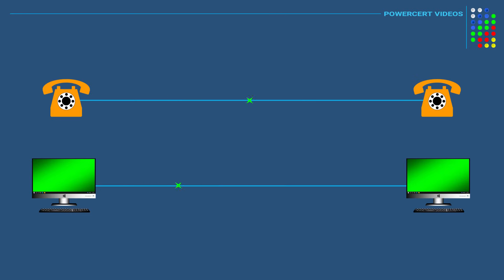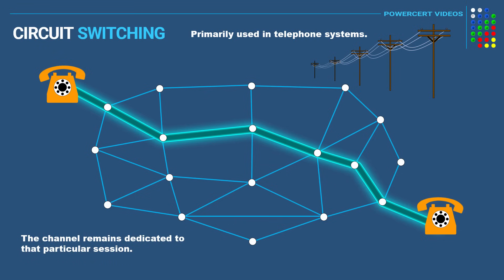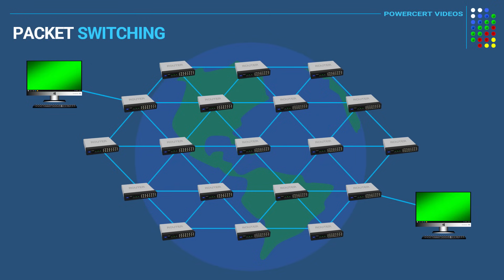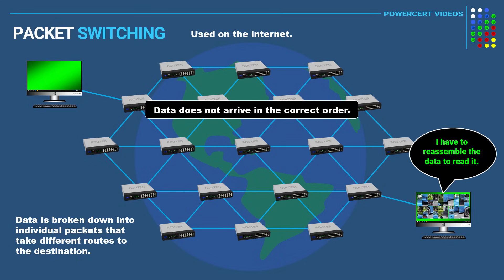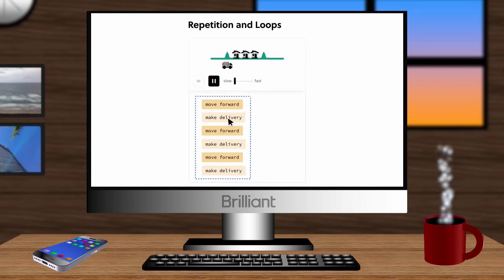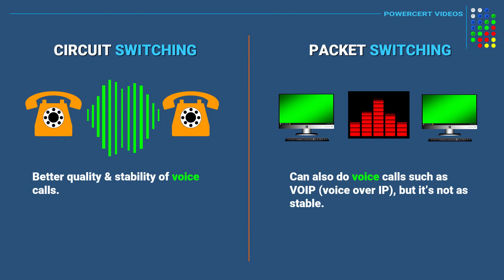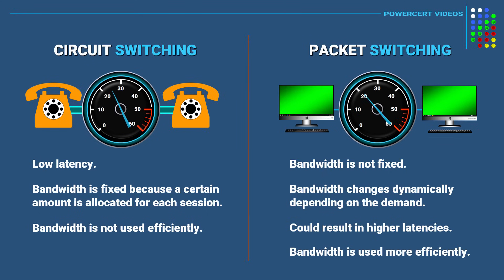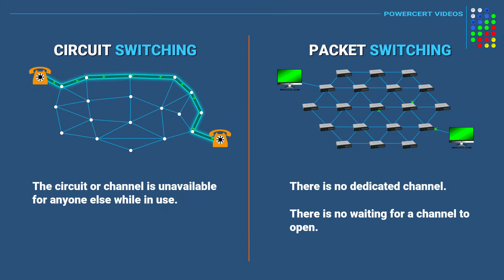Circuit Switching vs Packet Switching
This is an animated video explaining the difference between circuit switching and packet switching.